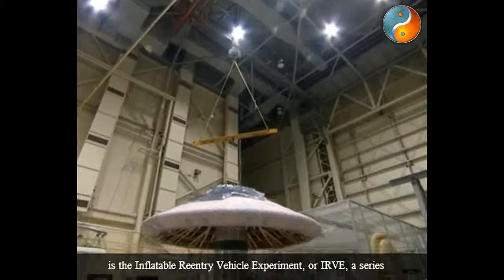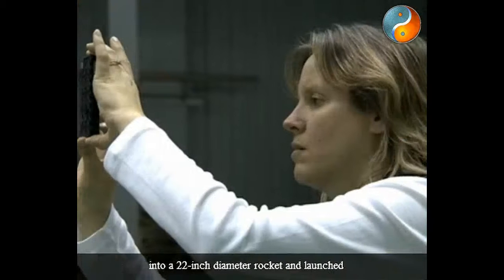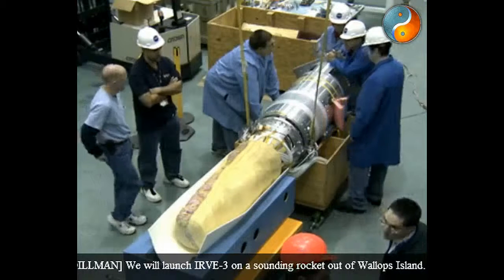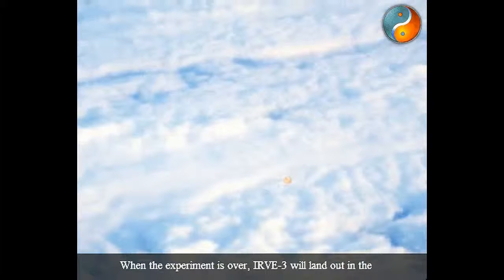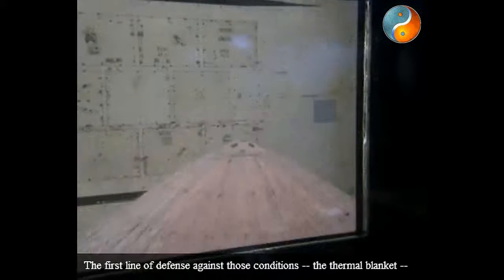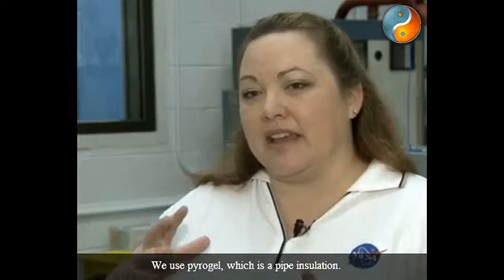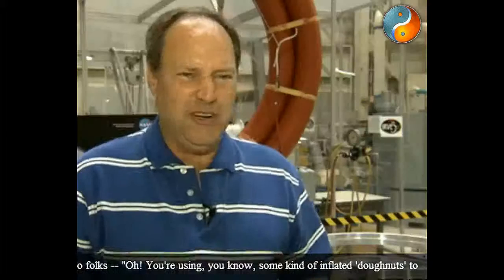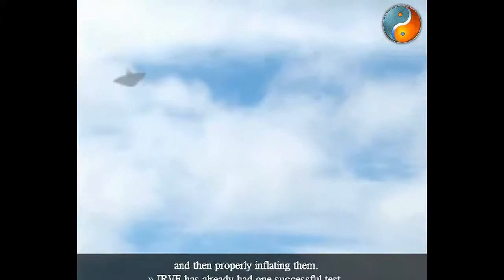IRVE-3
IRVE-3... The first launch attempt for the third Inflatable Reentry Vehicle Experiment (IRVE-3) is currently (i.e., as of July 12) scheduled for July 21, 2012.

IRVE-3 is an innovative inflatable heat shield technology that could allow engineers to navigate much larger instrument packages through atmospheres than the rigid heat shields we use today.